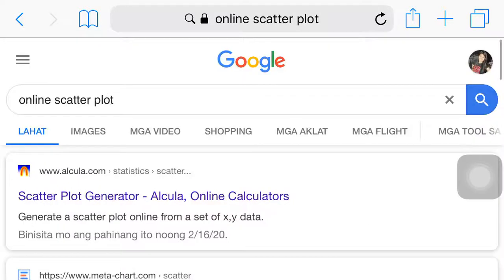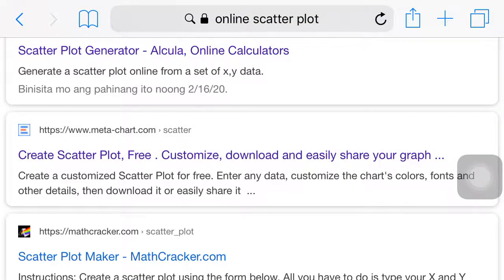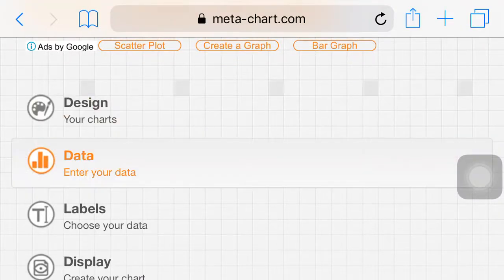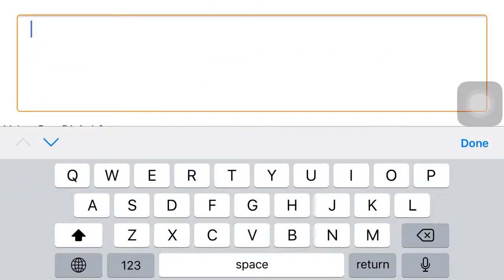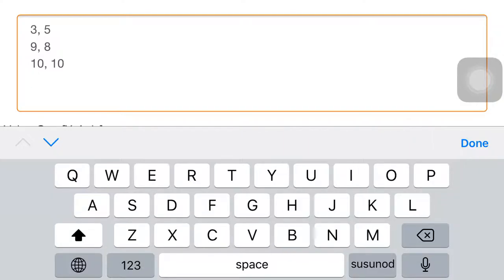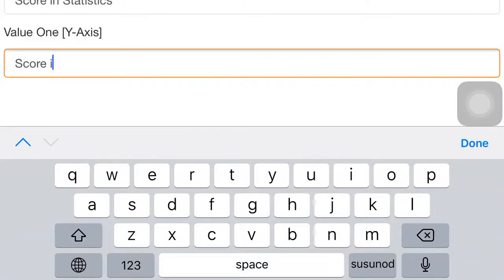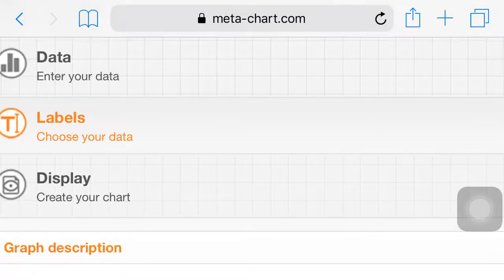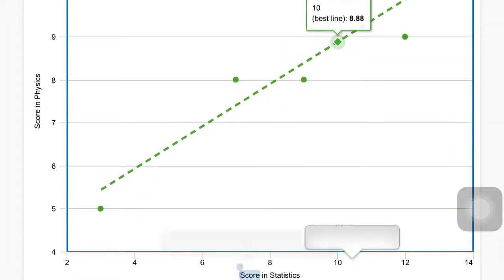Technology Tutorial 1. Online Scatter Plot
This is a tutorial video on how to sketch a scatter plot online.